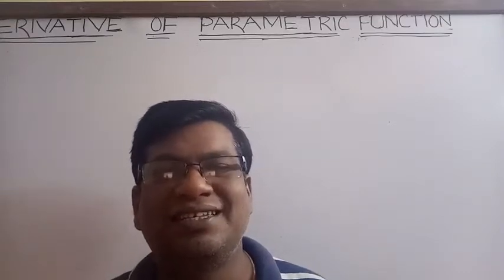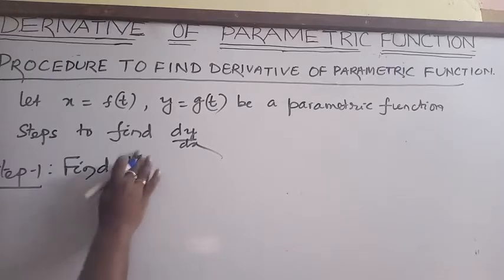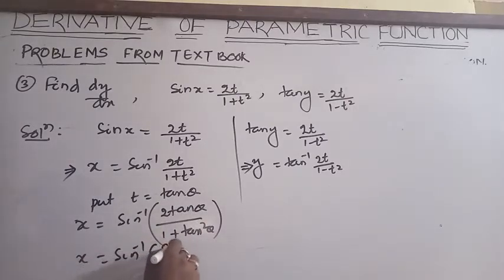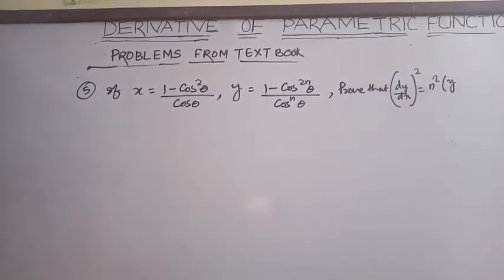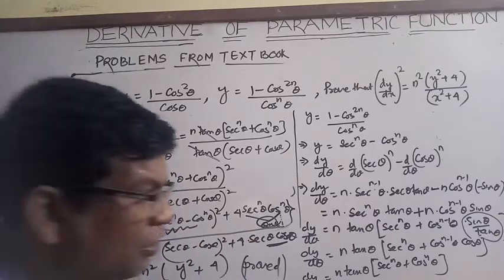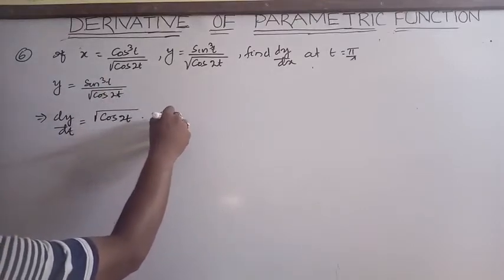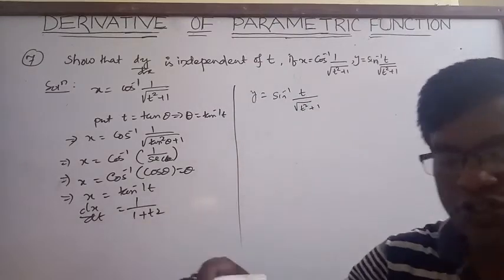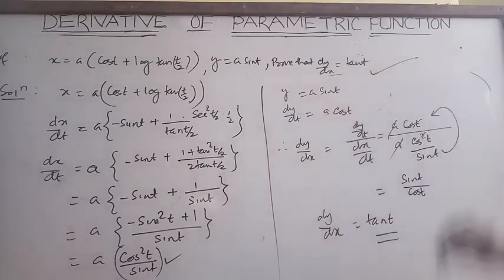Math.- Derivative (11)@Derivative of parametric functions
This video covers derivative of parametric functions and problems. Lectured by -Prasanna Kumar Patnaik